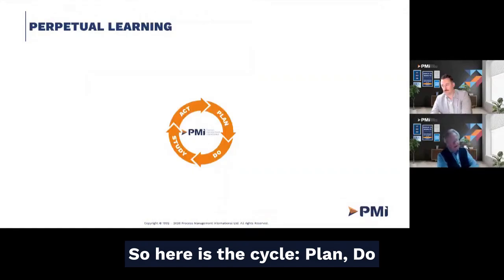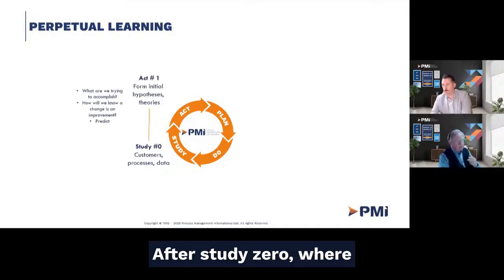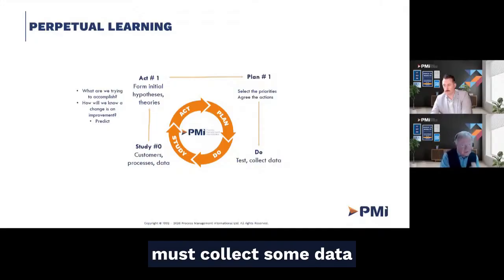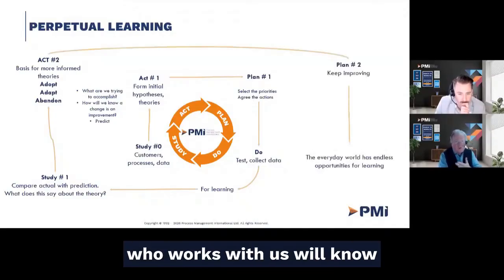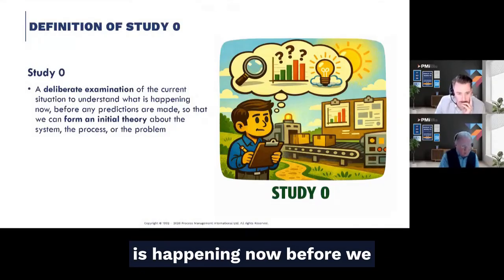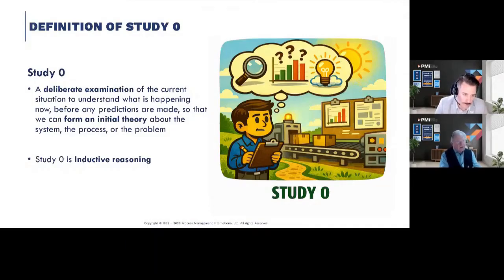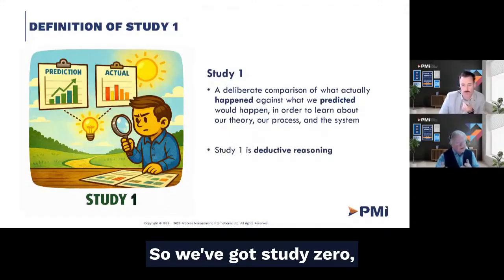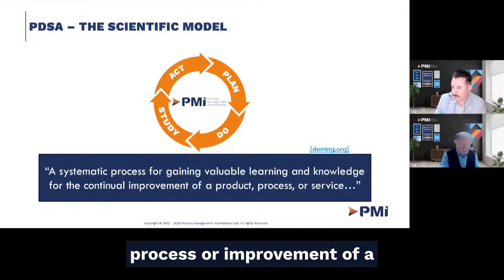PDSA: Two Different Kinds of Thinking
Effective PDSA starts at study 0. Replacing assumptions with evidence.

Take some time to reflect, learn, and thrive with PMI's free LIVE webinars and streams on the last Friday of every month.

PMI is a team of expert performance improvement consultants. Since 1984 PMI has been helping organisations transform their performance through better processes and more engaged people. If you're looking to reduce cost and enhance margin, eliminate waste, or create and deliver on a growth strategy, check out PMI’s consultancy services.